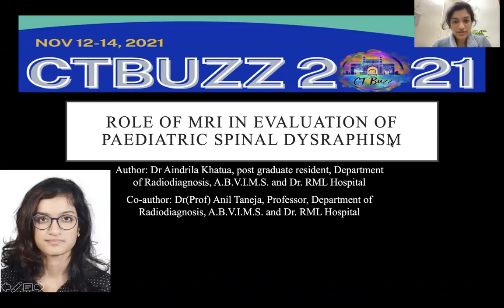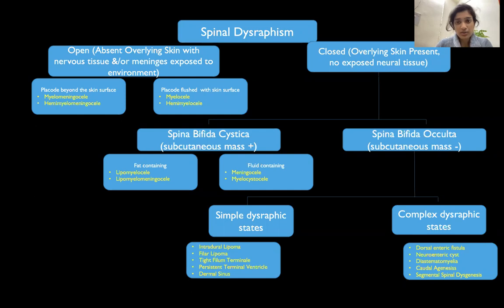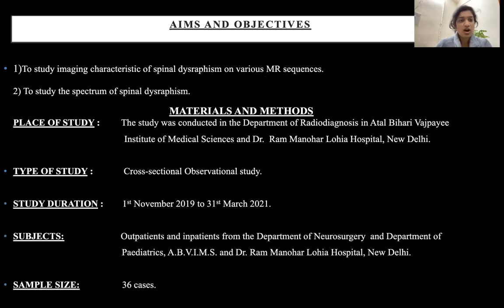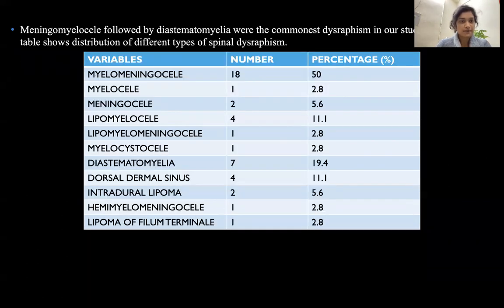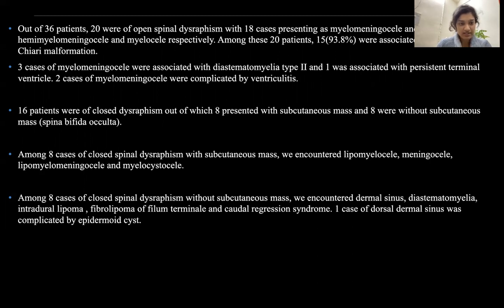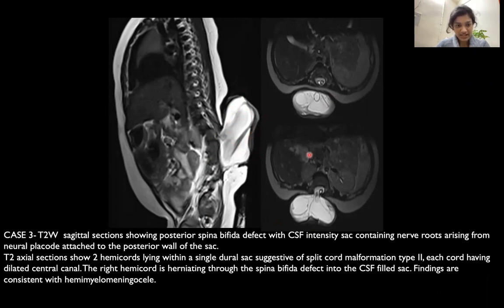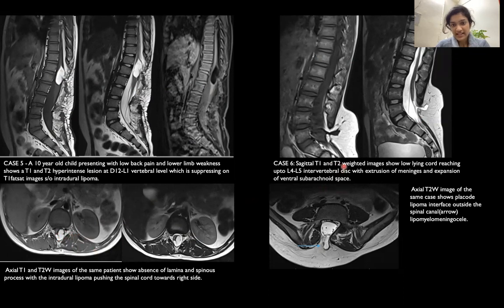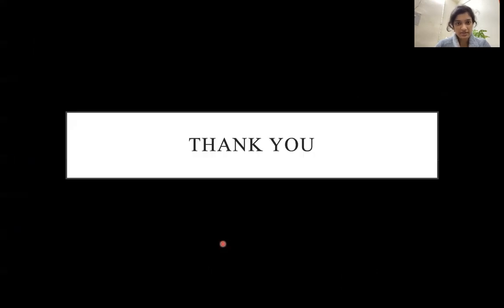Aindrila Khatua || ROLE OF MRI IN PEDIATRIC SPINAL DYSRAPHISM